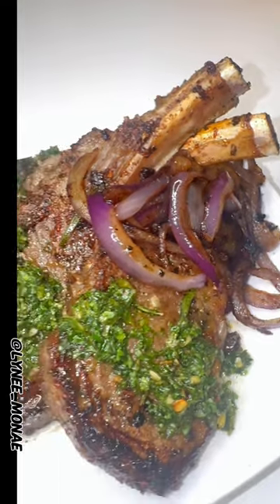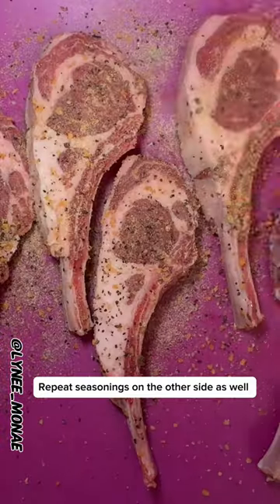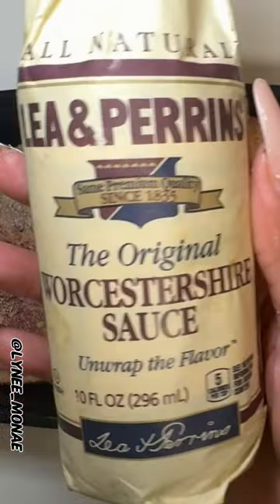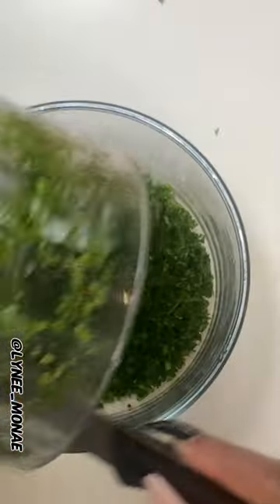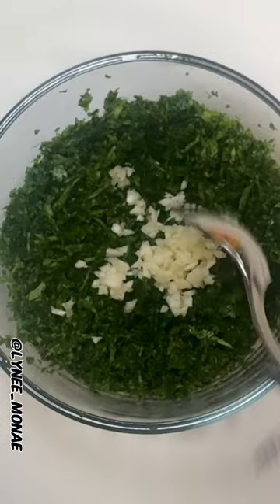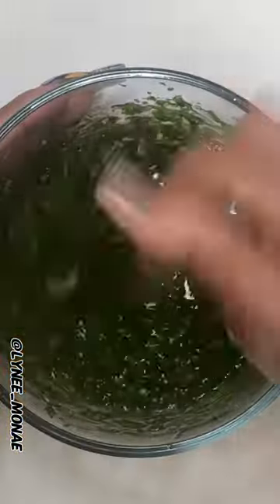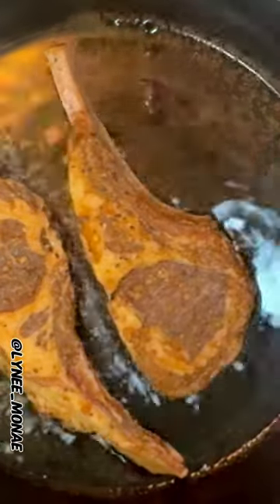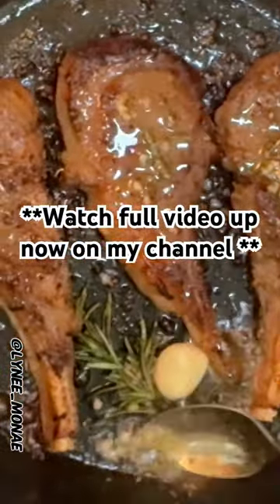Let’s cook lamb chops & chimichurri sauce